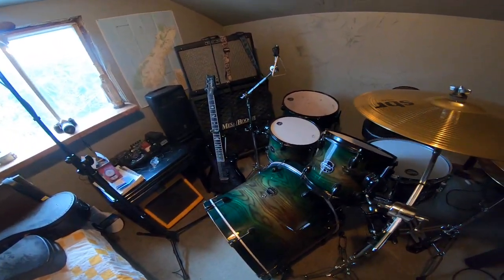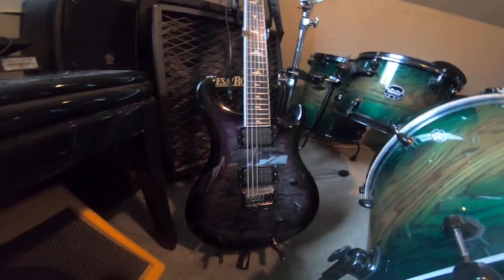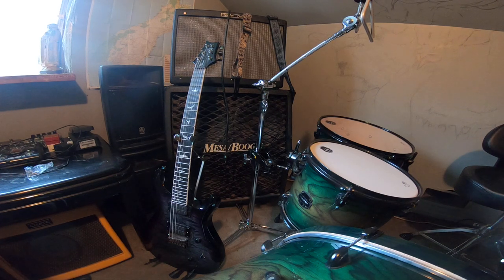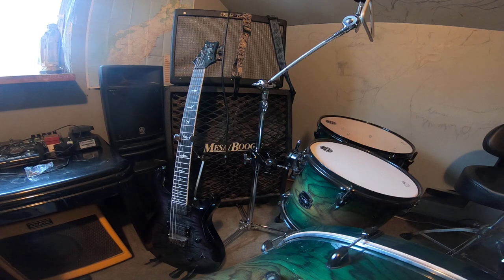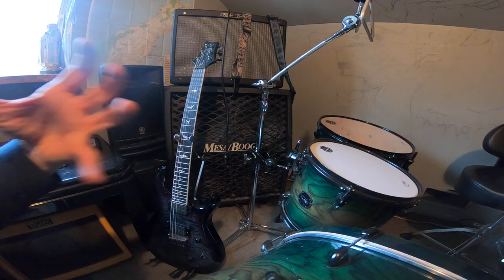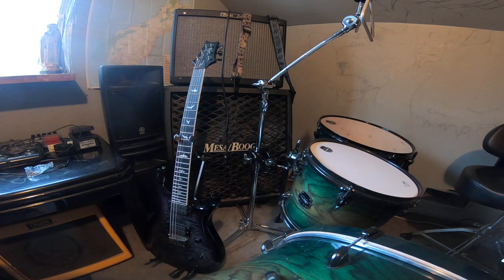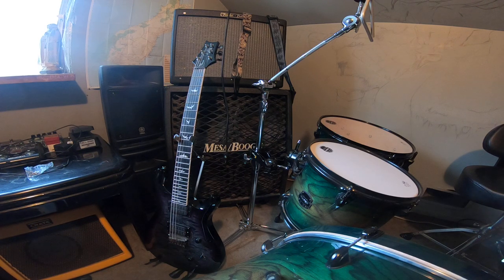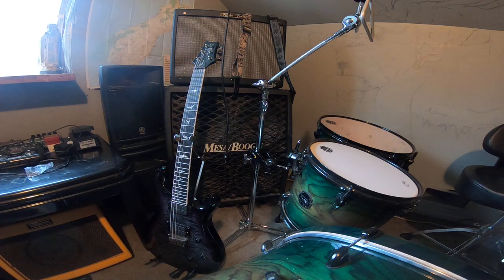the bizarre 20 degree fretboard radius 1-2